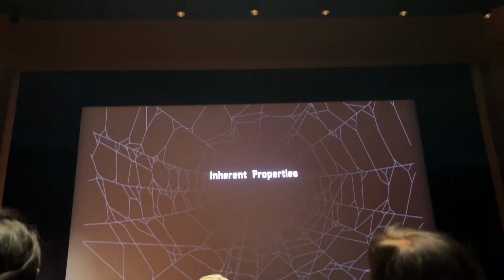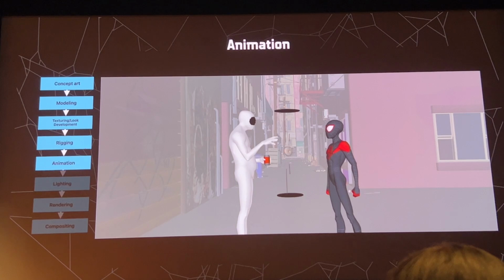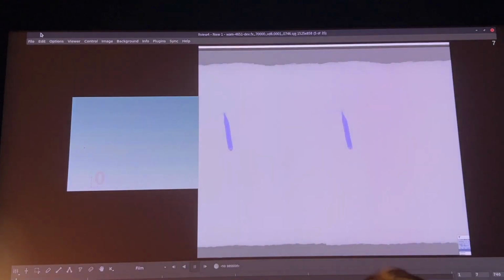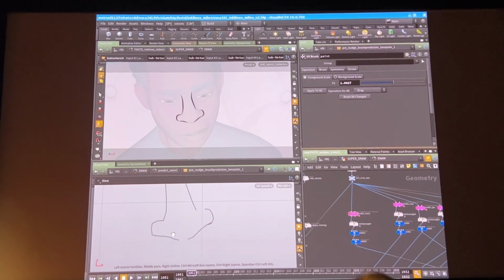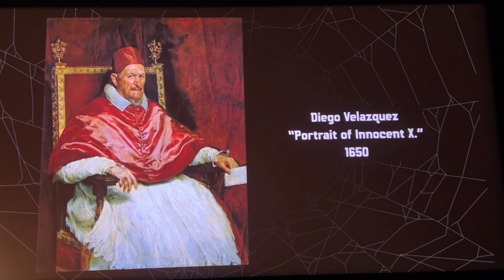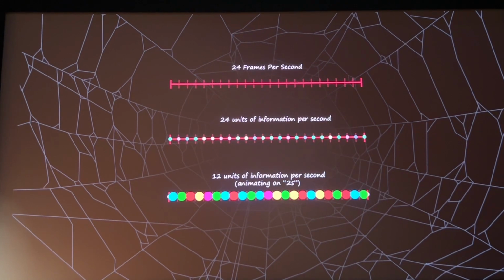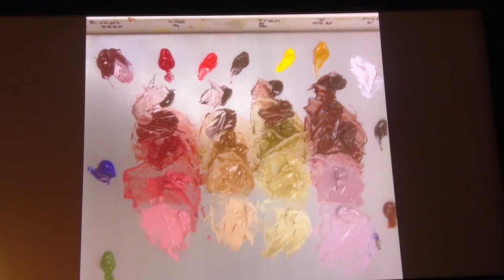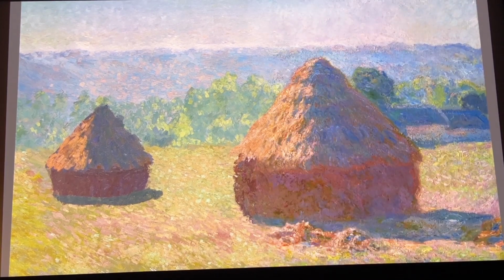Creating Spiderverse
A talk by Pav Grochola, Fx Supervisor of 'Spider-Man Across the Spider-Verse'